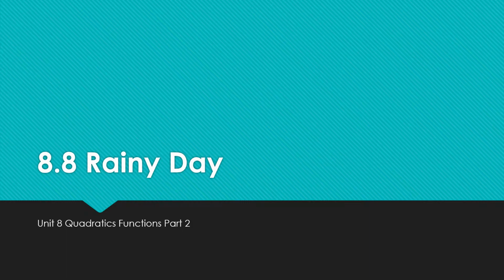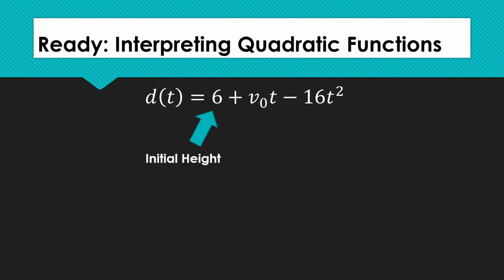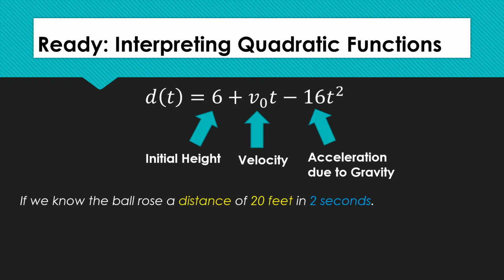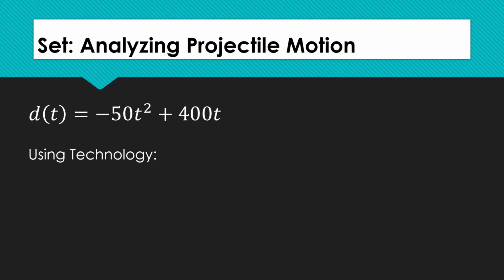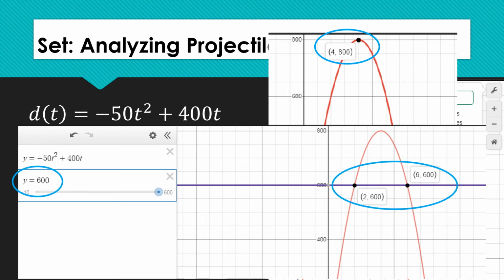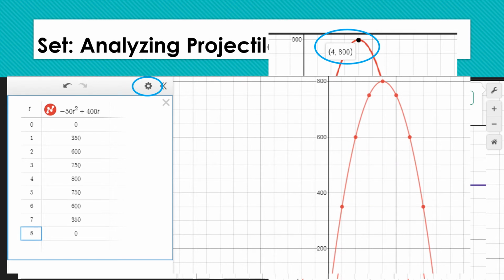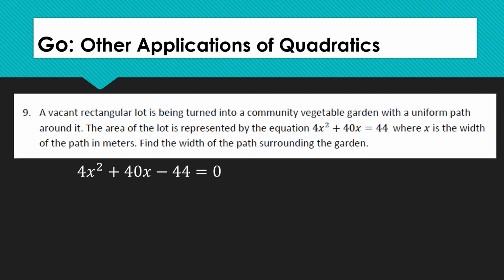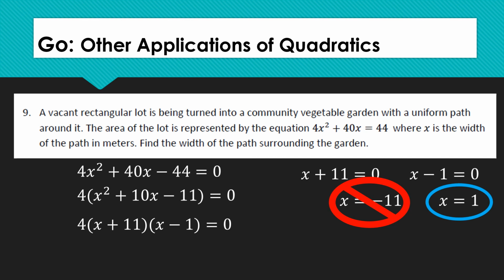Math 1 8.8 RSG Video